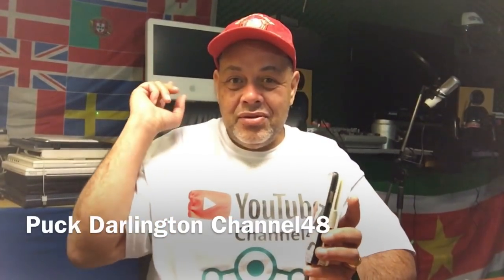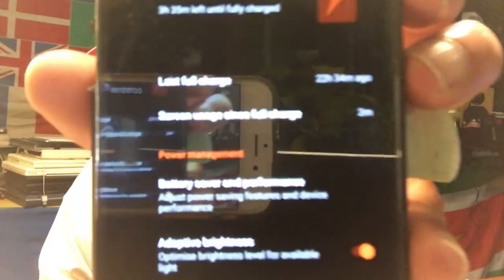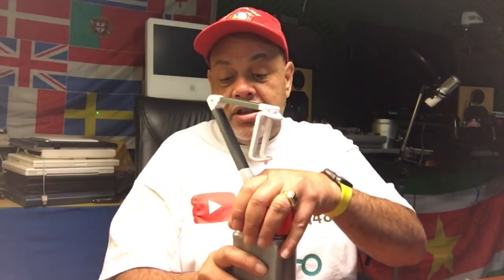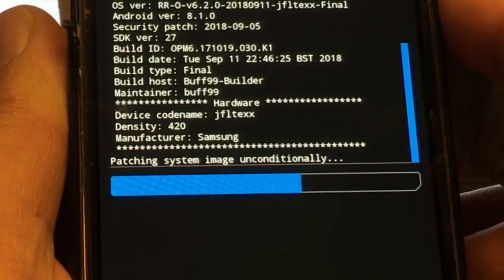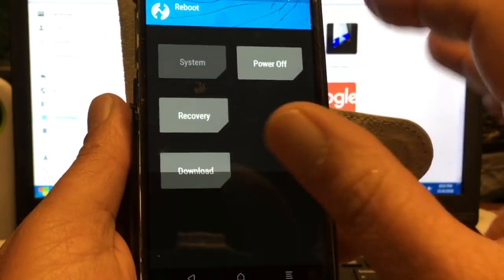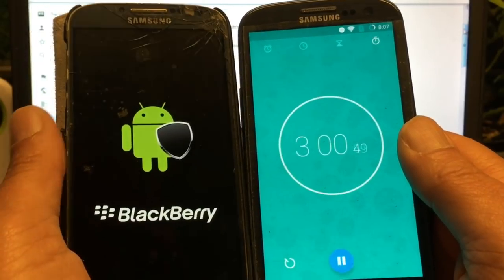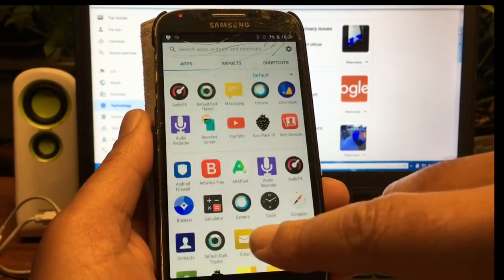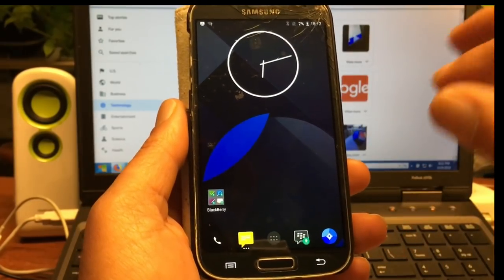Official Android 8.1 final for Samsung Galaxy S4 GT i9505 + BB Prive MOD install 2018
After the S6 ., now the fantastic Samsung Galaxy S4 i9505 got blessed officially by Resurrection, congratulations owners .

In this video we talk about and install
the Rom to my S4 .
Also will I install my latest Blackberry Priv Mod - it's outstanding .

Mod will come soon online
and if its not just ask .

Special thanks to Resurrection and Buff99 for this amazing 😉 Firmware.

great work

Codename jfltexx